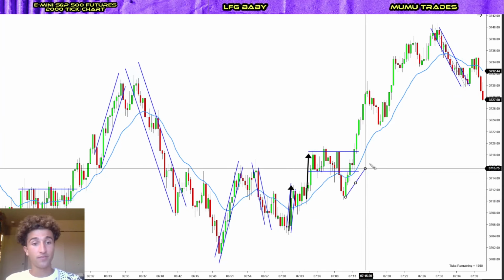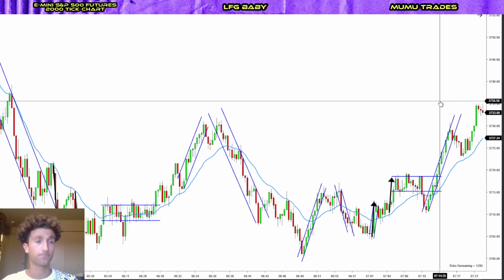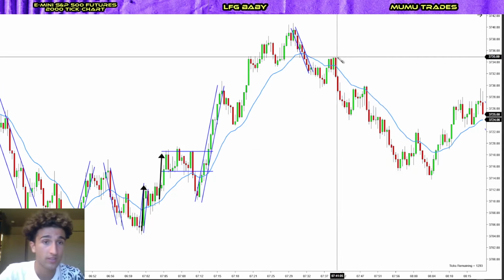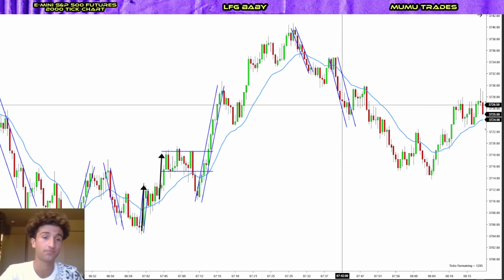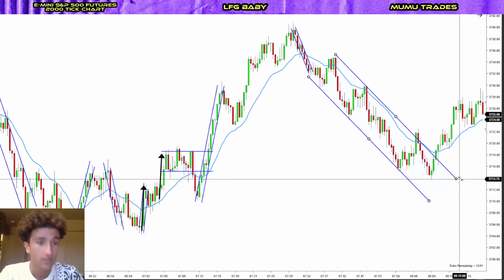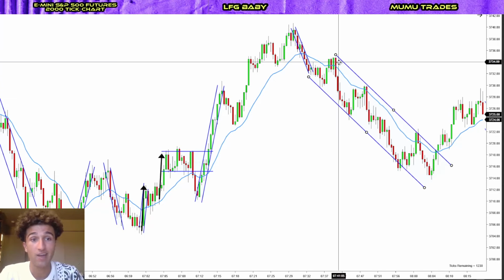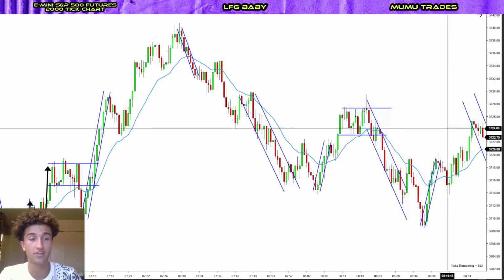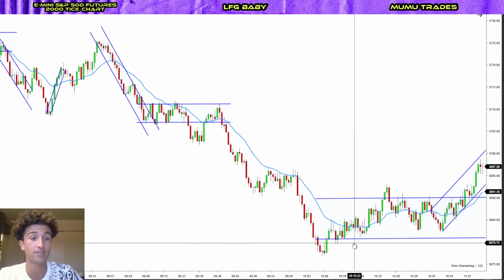Best Trendlines Day Trading Strategy | Simple and Proven Techniques